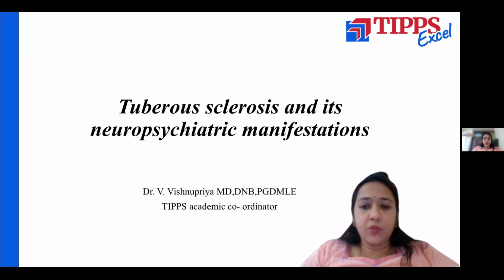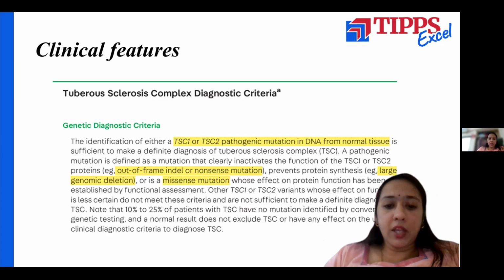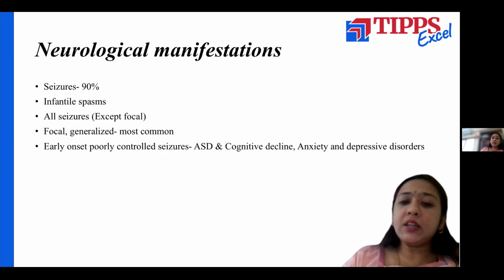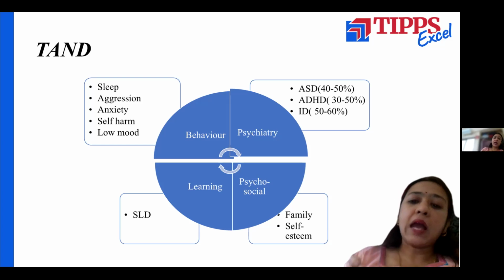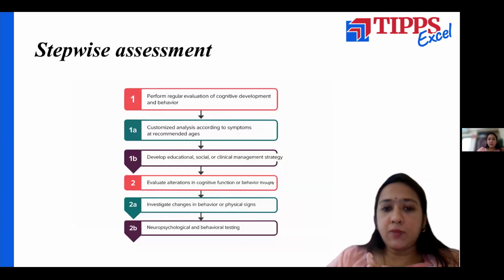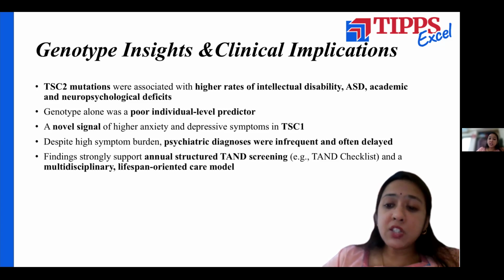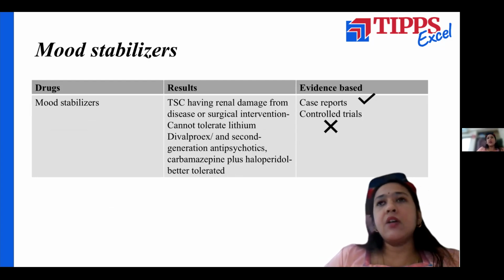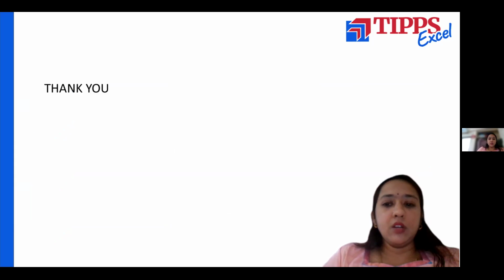Tuberous sclerosis and its neuropsychiatric manifestations.